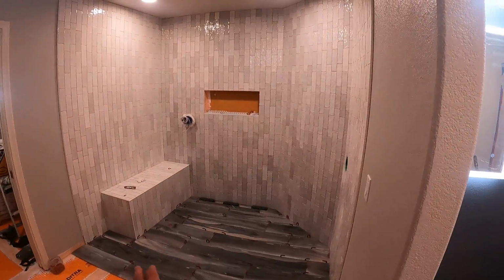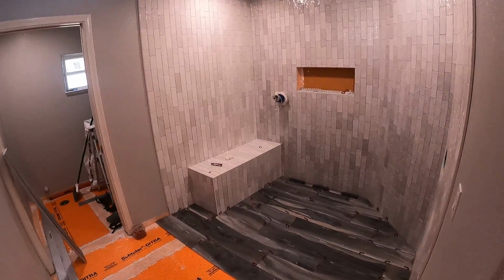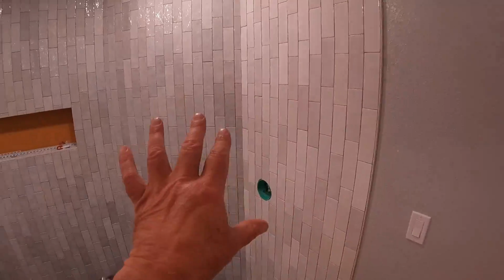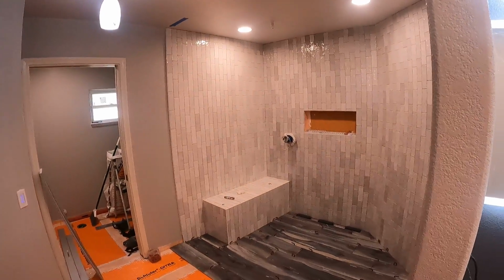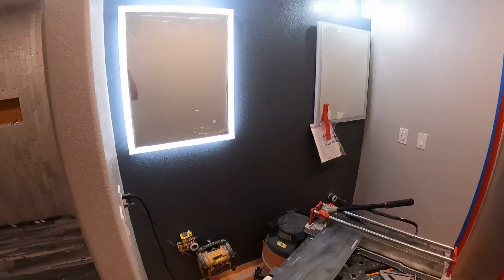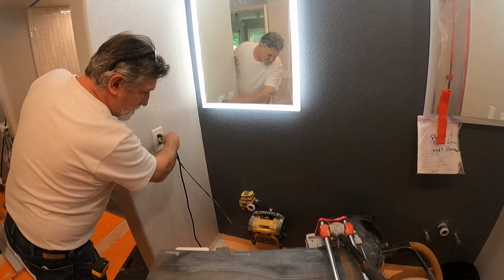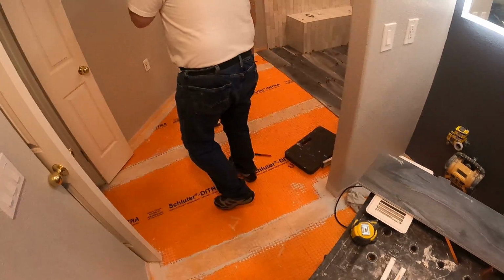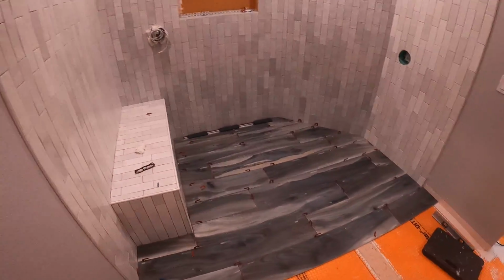Golden Gate Enterprises SF Bay Area Bathroom Remodel General Contractor Scott Lonnie In Progress